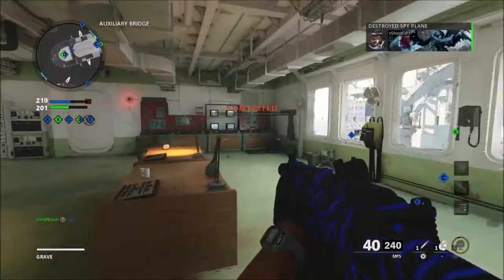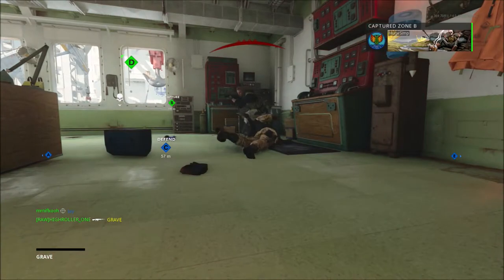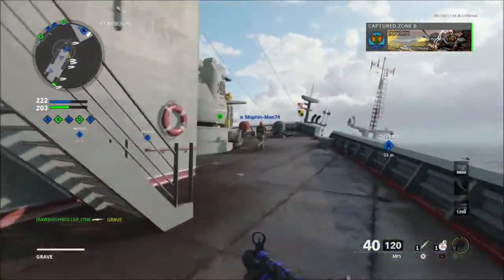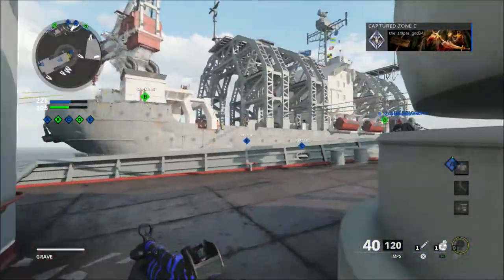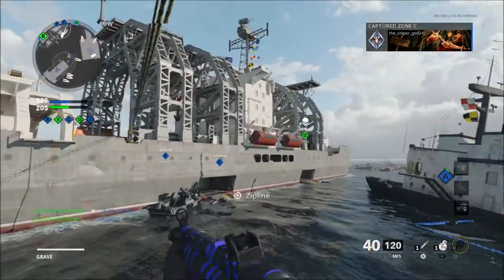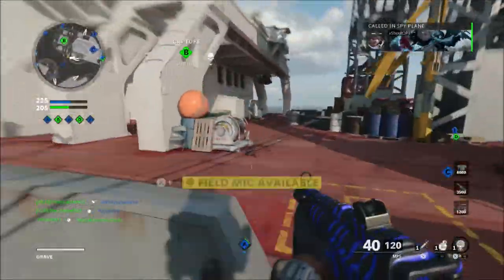How to Claim The Season 2 PS Plus Pack | Black Ops Cold War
How to claim the season 2 PS plus combat pack for black ops cold war and warzone.